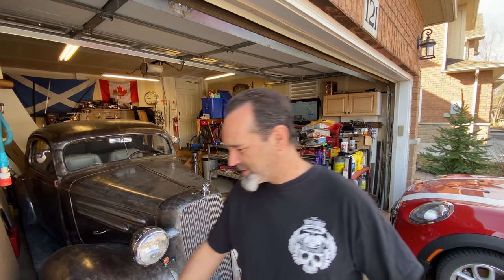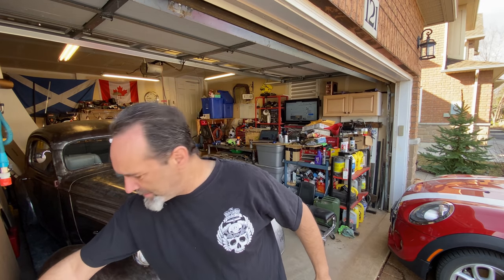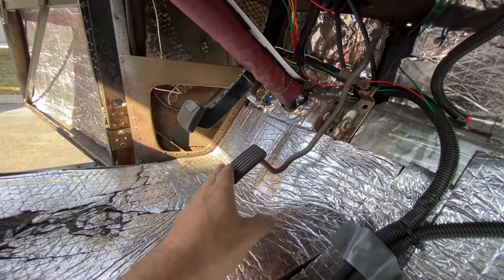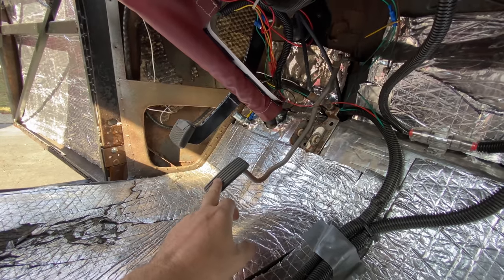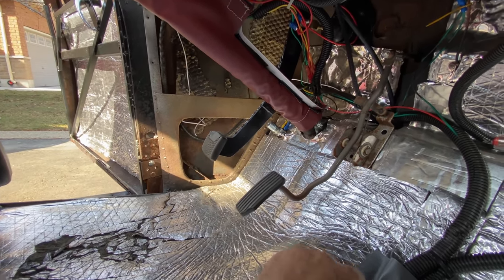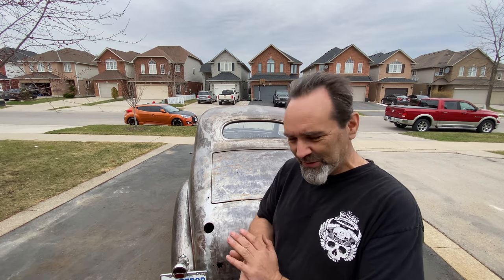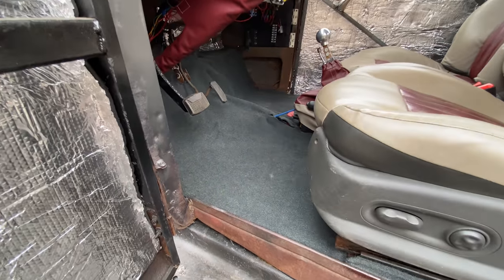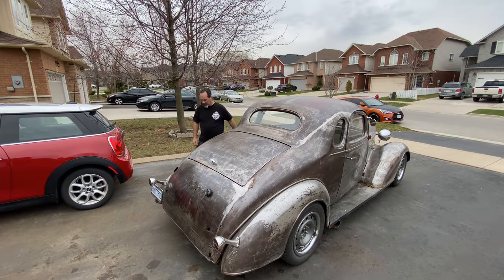Budget Carpet Install Part 2 And I Fix My Gas Pedal Alignment On My 36 Coupe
The floor is now carpeted, and I had to make a minor alteration to my gas pedal with a large hammer. Join the Scott Rods Facebook Page For More Discussion And Pictures!